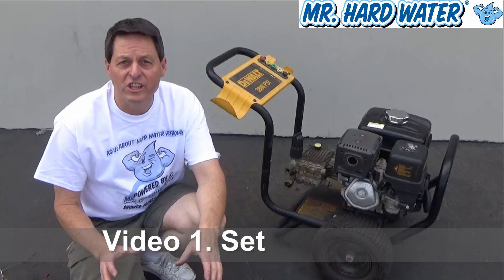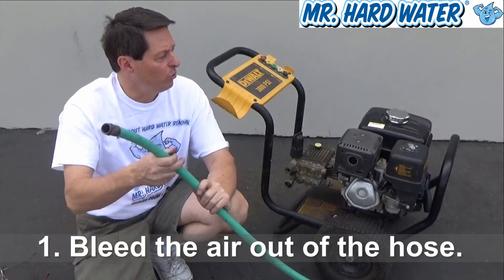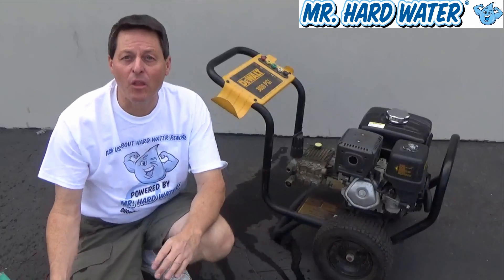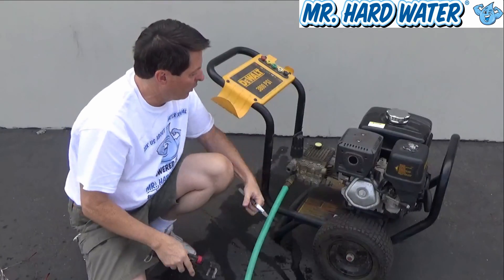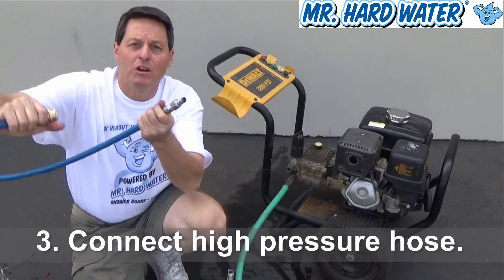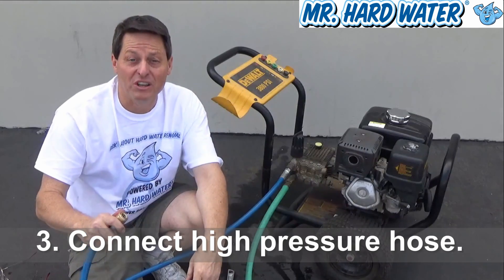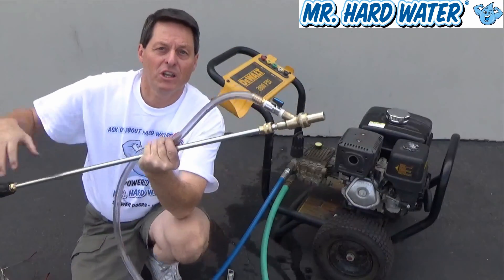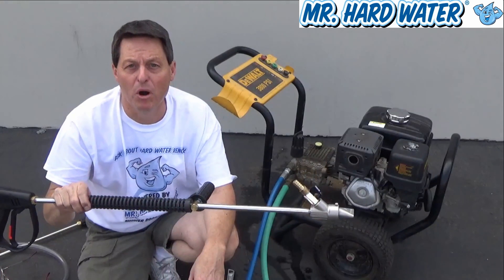Dewalt 3835 - Part 1 Connecting the Hoses - Mr. Hard Water Wet Blasting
Mr. Hard Water Cleaning Supplies & Service sells sand blasting equipment, soda blasting equipment, and wet blasting equipment.  The equipment accommodates a wide range of dry blast media – sand, salt, ARMEX and Natrium baking soda, Maxx Strip Kieserite, Abrasive Products & Equipment Kieserite Blast Media, Sodium Bicarbonate, and more.  The Mr. Hard Water universal design makes it applicable to pool tile cleaning professionals, maintenance professionals, marine yacht harbors, farm and tractor maintenance, general construction, home maintenance, and more.   Wet blasting is the most effective technique for removing calcium stains on pool tile, ceramic tile, glass tile, stone and water features.  By combining an eco-friendly abrasive blasting media with a high pressure water jet stream provided by a 4200 PSI / 4.0 GPM pressure washer, calcium can be safely removed from a variety of surfaces.  Mr. Hard Water sells induction heads and venturi heads that connect to the pressure washer, enabling the dry blast media to mix with the high pressure water jet stream.  Mr. Hard Water accelerates the wet blasting process by using a Media Hopper as well as a Venturi Assist Carburetor which adds forced air into the dry abrasive media hose to facilitate a smoother transfer of the media from the hopper or bucket to the induction head.  This video compares the DeWalt 3835 Pressure Washer and the Simpson 4200 Pressure Washer.